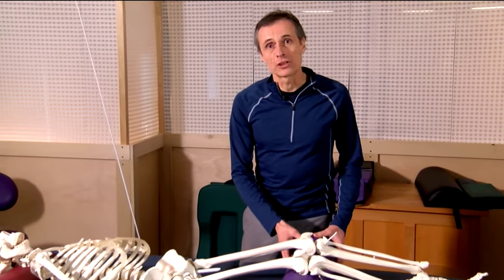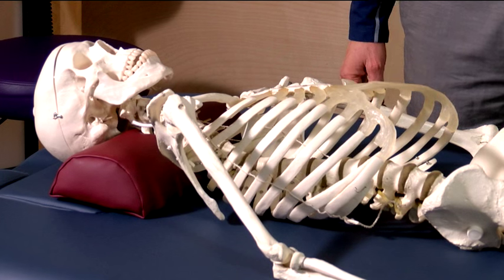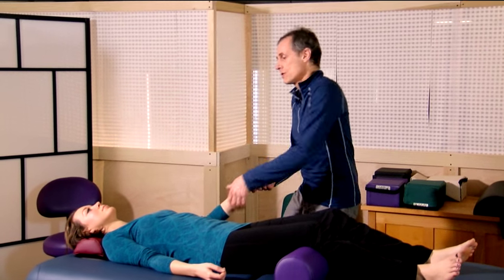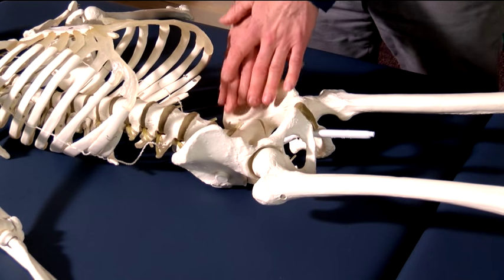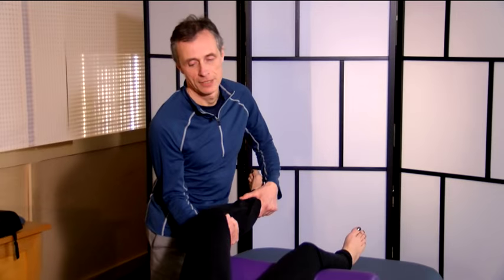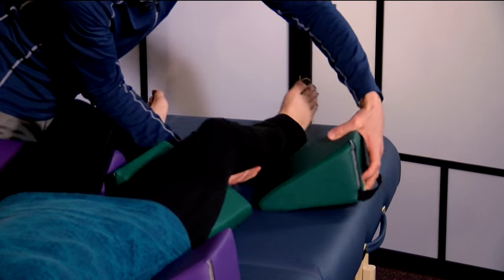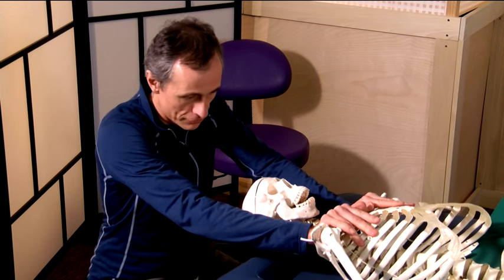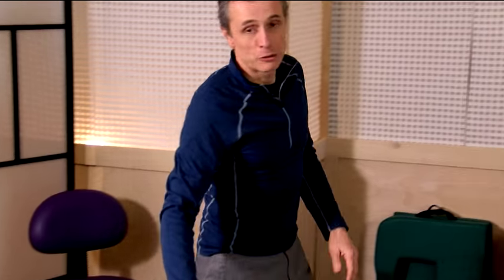Peak Positioning for Supine Massage Therapy - Part 1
This is Video 1 in our 3 part series focuses on PEAK Positioning in the supine position. Using observational and palpation skills will help you identify areas that need more support. PEAK Positioning will help your clients become more aware of areas they are holding tension and the difference between tension and relaxation in the muscular and skeletal systems. We will be focusing on supporting the neck and head, low back and knees.